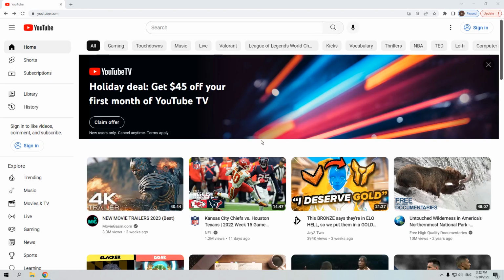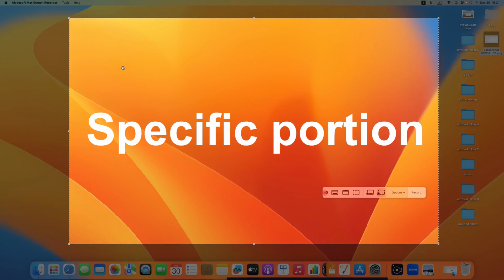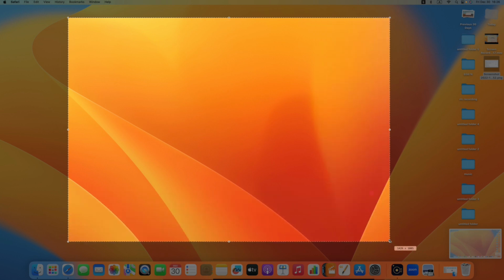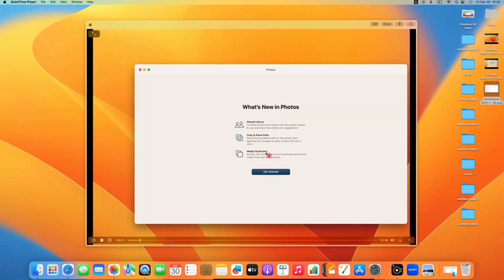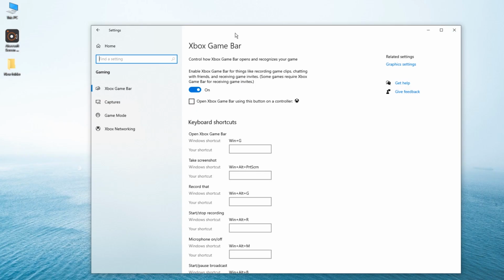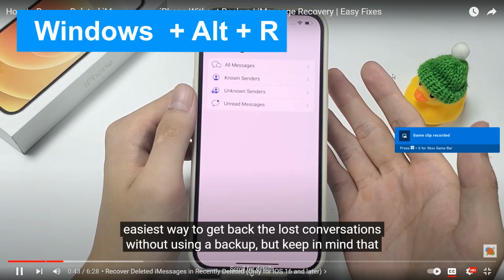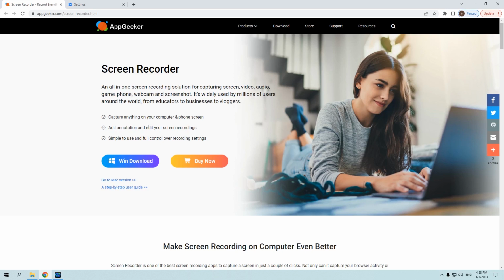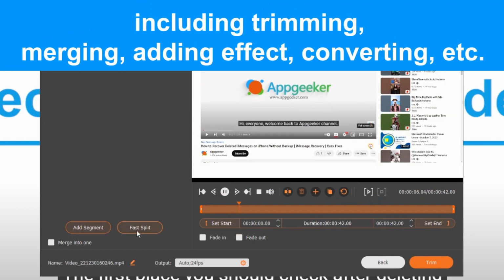How to record your computer screen on Windows 10 or Mac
Timestamp:
00:00 Intro & Preview
00:35 Screenshot Toolbar
02:57 XBox Game Bar
04:38 Appgeeker Screen Recorder

If you want to capture your computer screen on a Mac, you can use the Screenshot Toolbar by tapping the Shift + Command + 5 on your keyboard.
Windows Key + G shortcuts can be used to bring up the video recorder Xbox Game Bar on your Windows 10 for recording screen in one window at a time.
All screen recordings can be done with the full-featured AppGeeker Screen Recorder on your computer, no matter it's Mac or Windows 10.